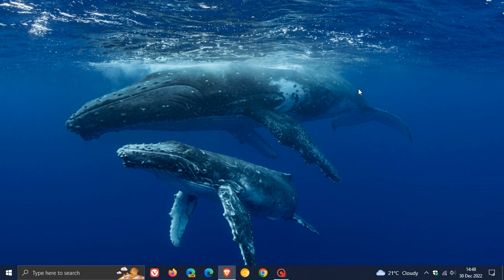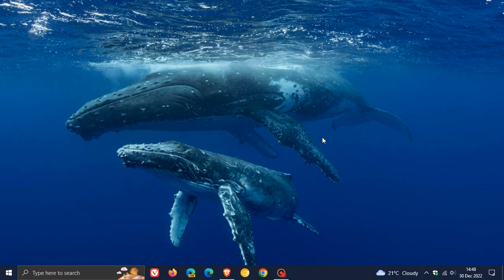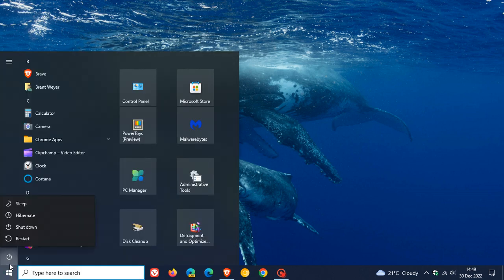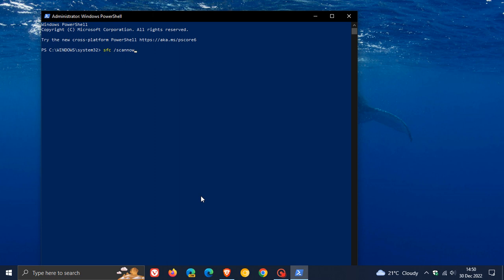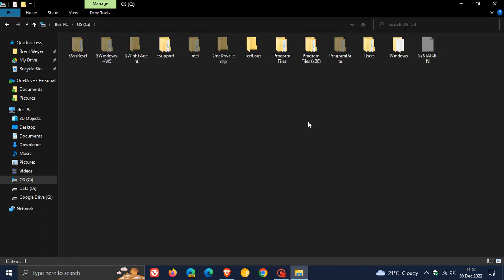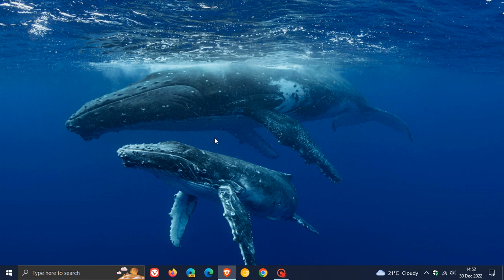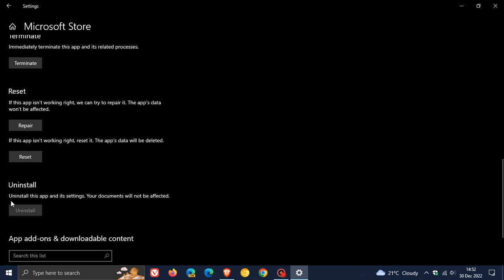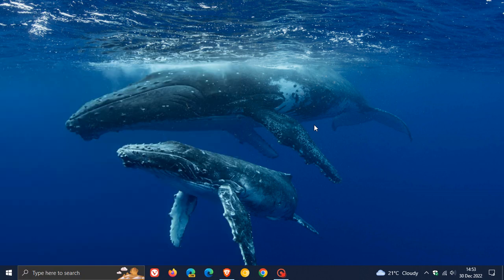How to Fix Blank Tiles on the Windows 10 Start menu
The Windows 10 start menu shows tiles of installed apps. So, if your Windows 10 Start Menu is showing blank tiles, we take a look at a few methods to help you fix the problem.